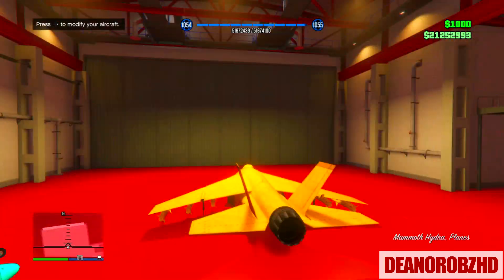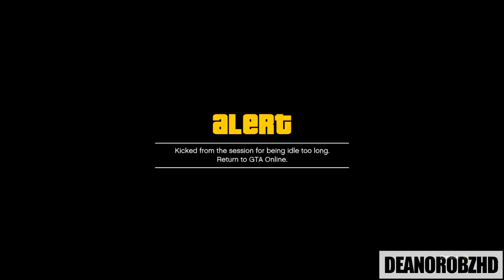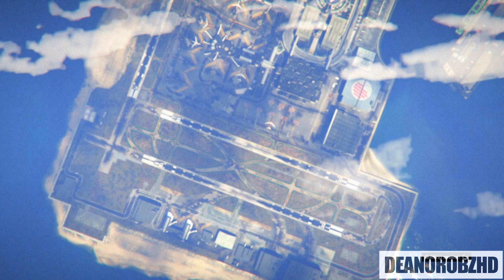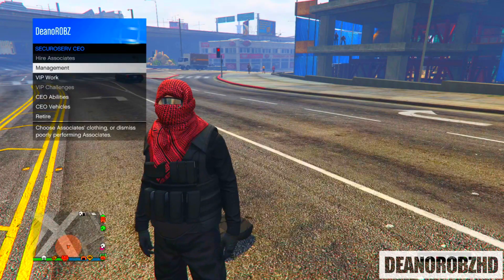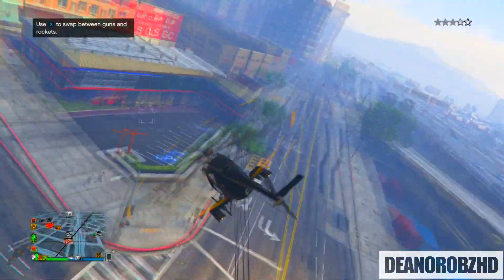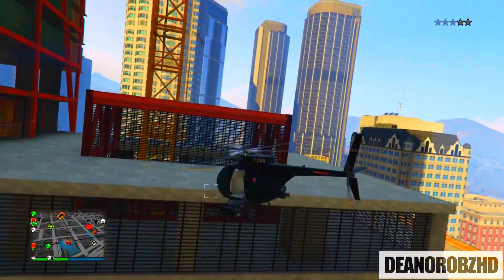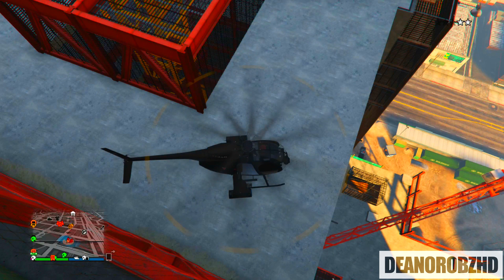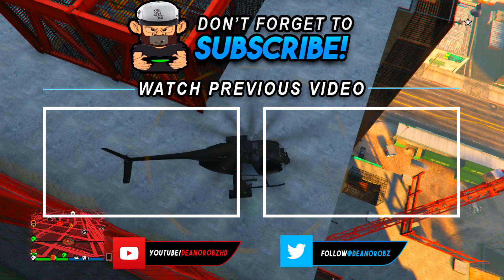GTA5 Online *NEW AFK* RP GLITCH 1.41! 98000RP (Unlimited RP Glitch 1.41!)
►GTA5 ONLINE THE NEW AFK RP GLITCH BEST AFK GLITCH EVER! ON GTA5 AFTER PATCH 1.41!
►Here Is The New AFK RP Glitch On GTA5 After Patch 1.41! Unlimited Money Method For The XBOX1,PS4,PC I hope you all enjoyed today's video! If you did, be sure to smack that Like button and the Subscribe button it really does help my channel, if you're new around here, subscribe to be alerted when I upload my next video.
Ignore This!

Please don't use the glitches I post online because it will give you an unfair advantage against other players. Only use these glitches in private/offline matches with your friends/mates please.